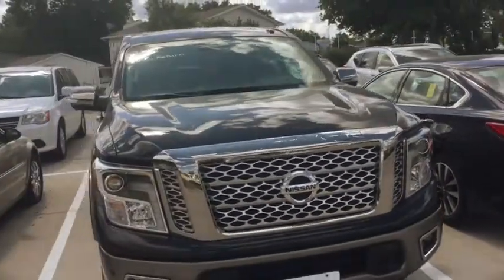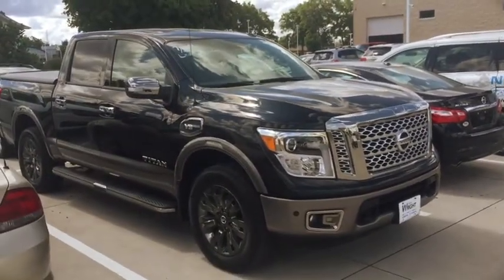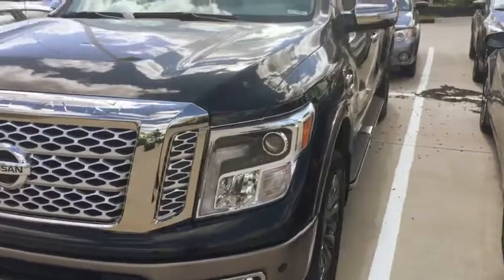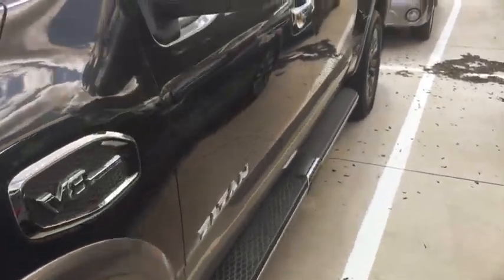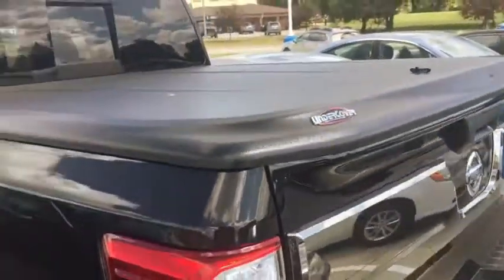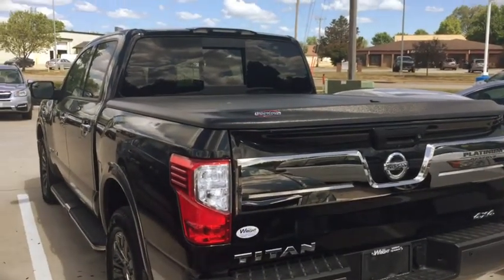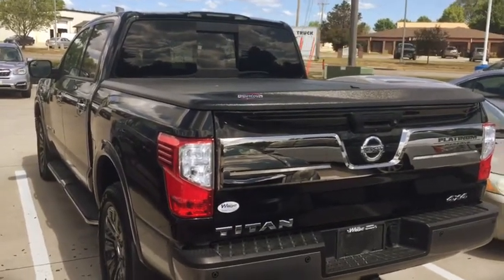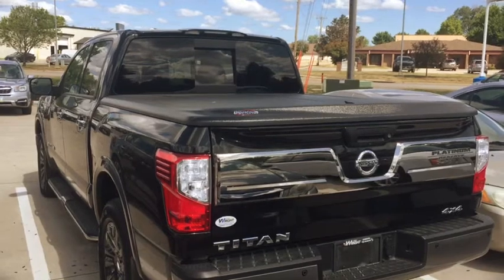2017 Nissan Titan Platinum Reserve!